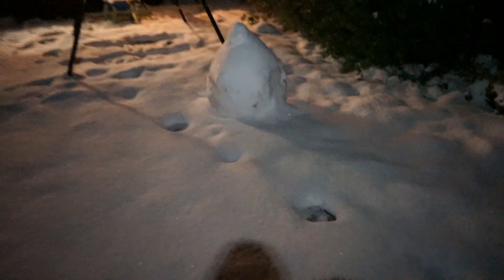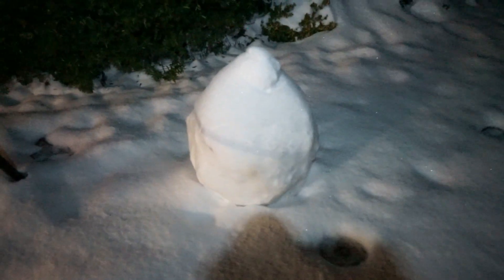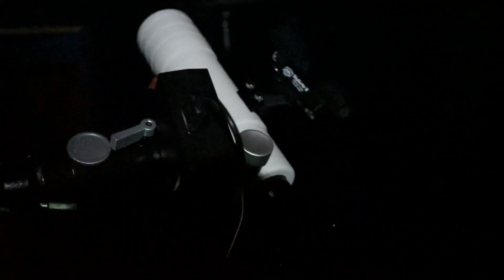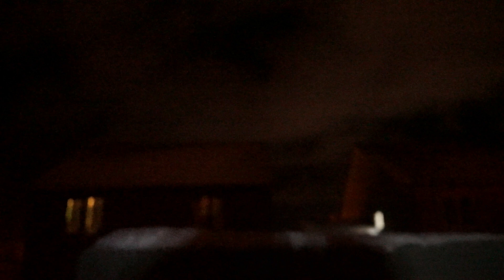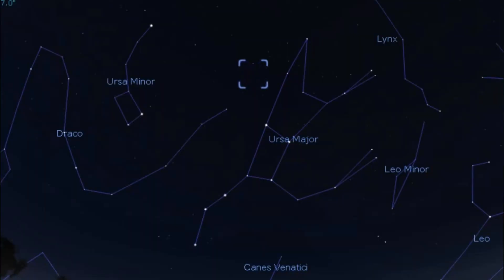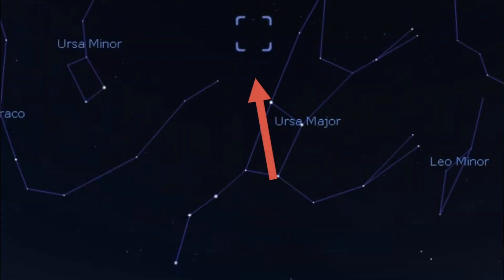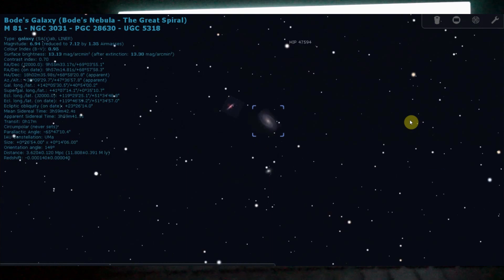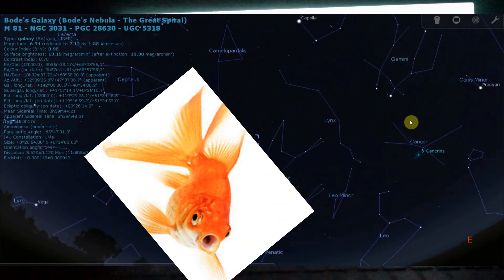The Race to Grab Galaxies and Nebulae Before the Snow Hits Again!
At no extra cost I receive 5% commission. Every penny goes towards Astronomy goodies for the channel, and you get to vote on what we buy via the community polls. FLO deliver to many countries world wide! Cheers! :)

**Telescopes**

**Mounts**

**Cameras/Astrophotography**

**Eyepieces**

**Filters**

**Accessories**

**Binoculars**

**I work on the help desk at FLO, However this channel is run in my spare time and it was deemed that there was no conflict of interest**